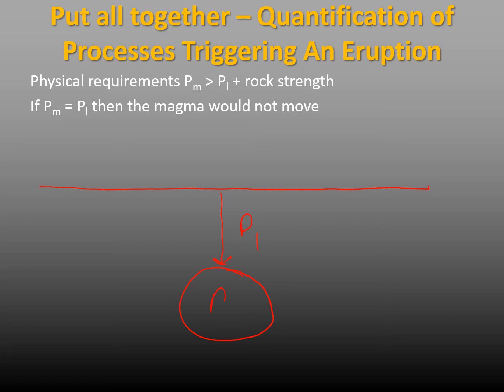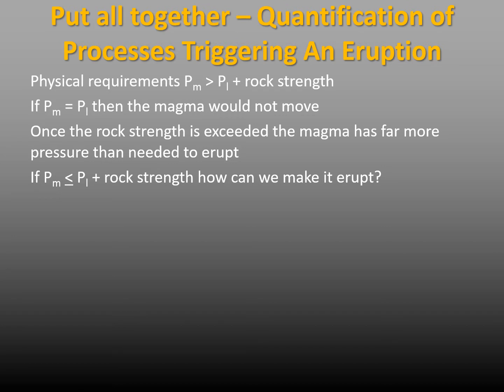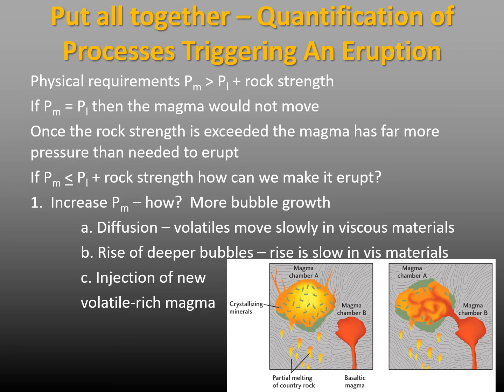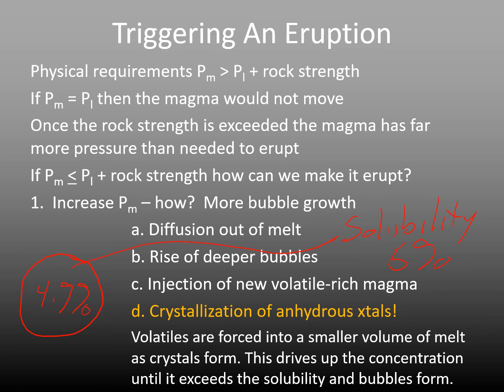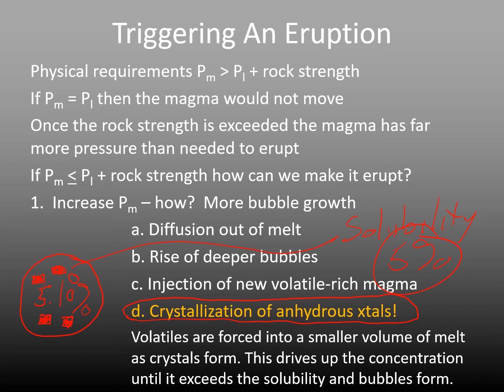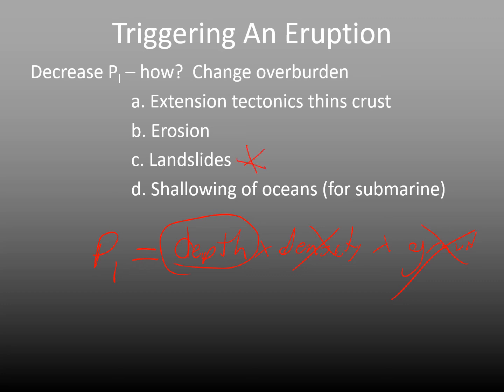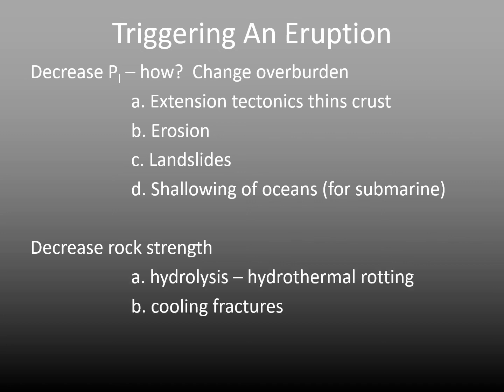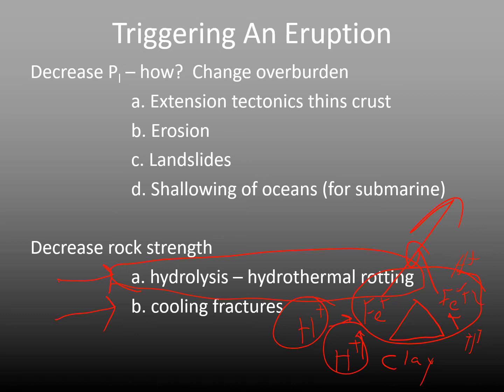Fall2020 Lesson 6 Physical Properties Magmas Sept 29 Part 2